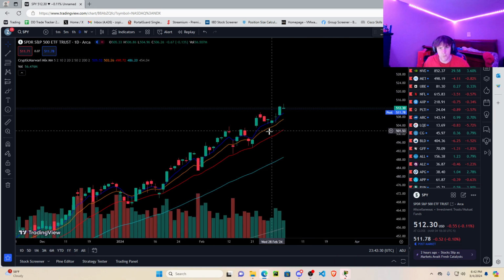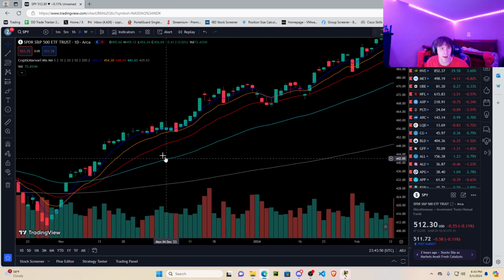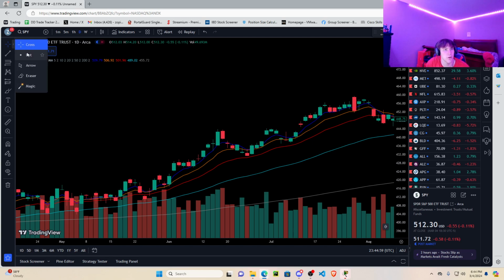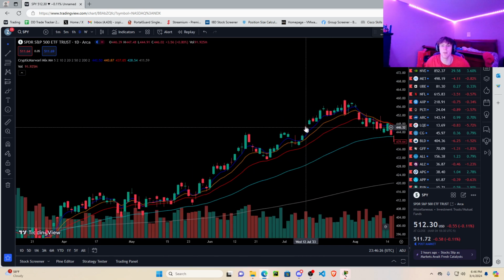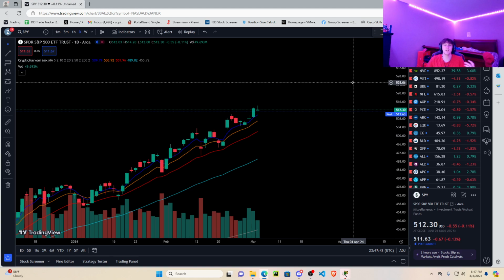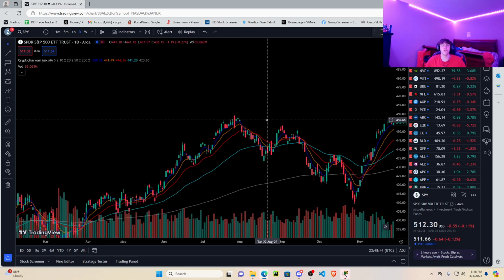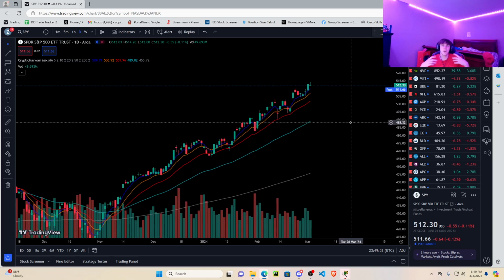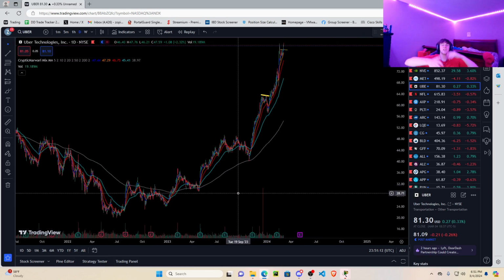Breakout Bootcamp (How to make MILLIONS swing trading)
Dm my instagram for one on one coaching - @notashtonalford